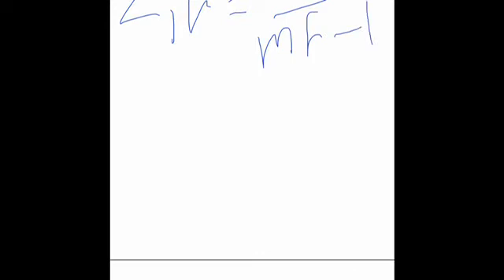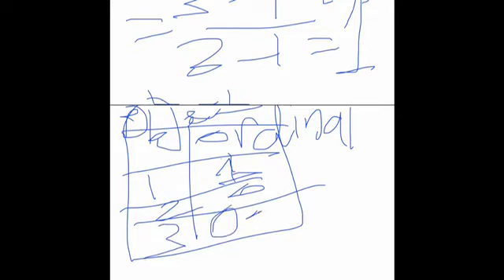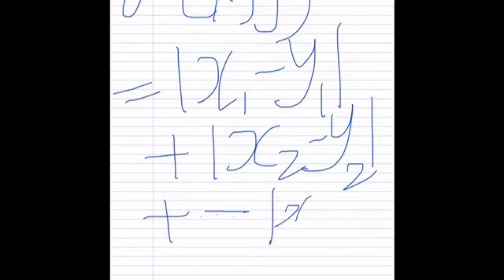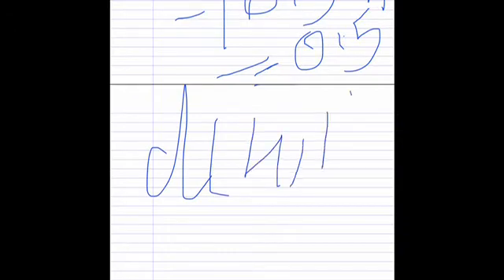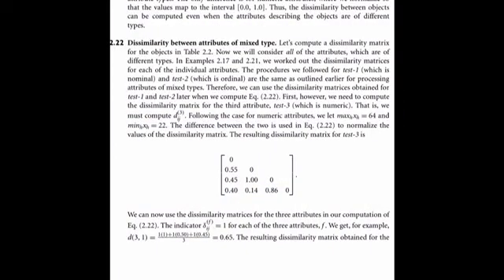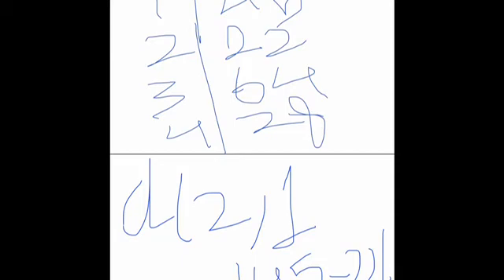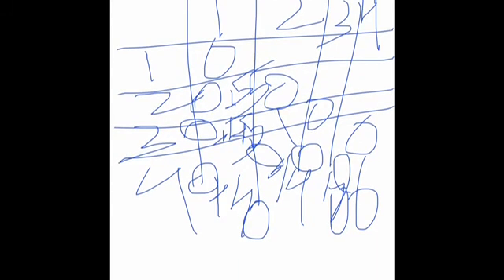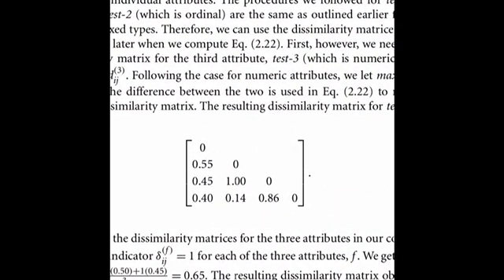FCDS ASSIGNMENT. DATA SCIENCE METHODOLOGY